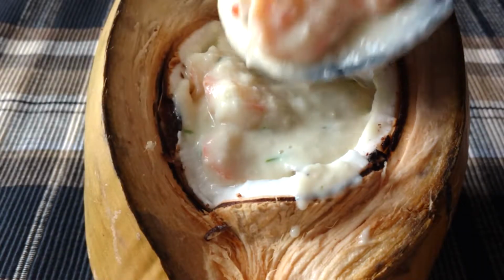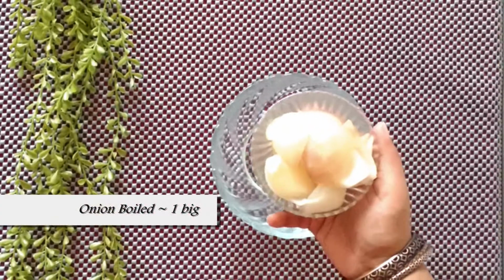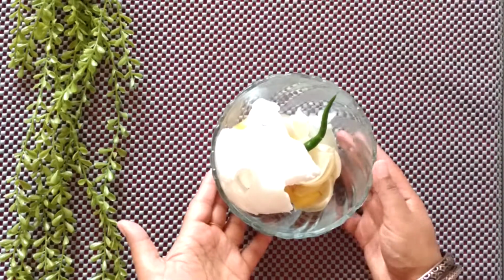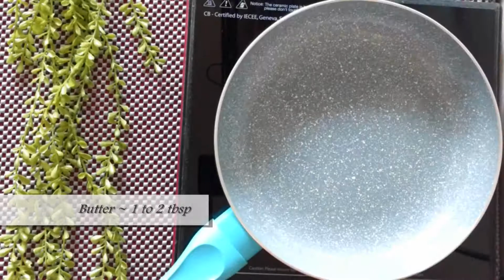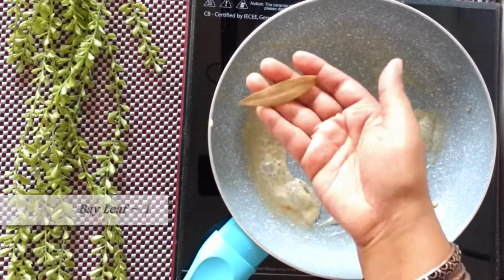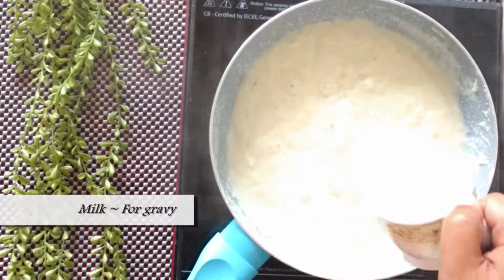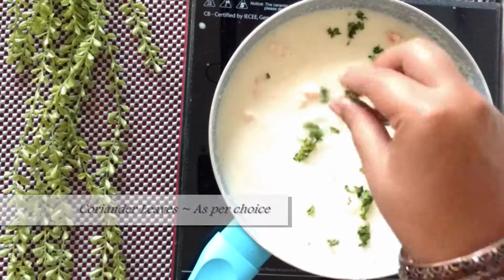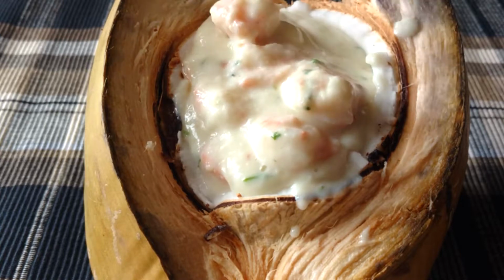Prawns in tender Coconut || Bengali Daab-Chingri Recipe with a twist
Today I thought of making one of the Bengali prawn specialty called daab chingri or prawns in tender coconut but this is one of a kind recipe

Serving Size: 3 to 4

Ingredients:
Prawns     - 250 gm
Onion Boiled    - 1 big
Garlic cloves    - 8 to 10
Green chilli    - 1
Tender Coconut Pulp  - from 2 coconuts